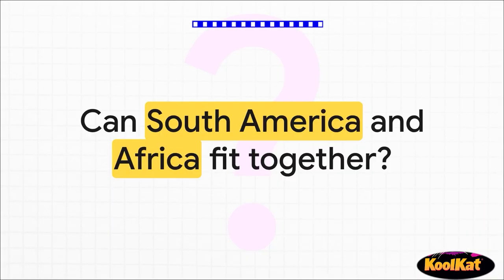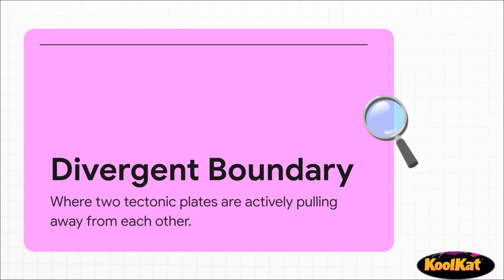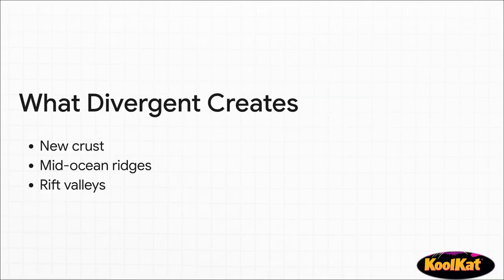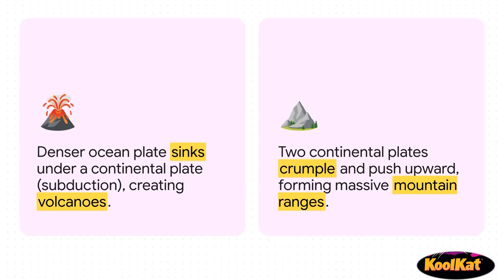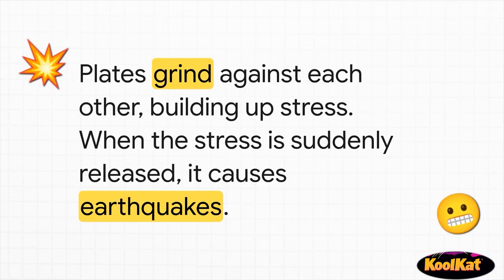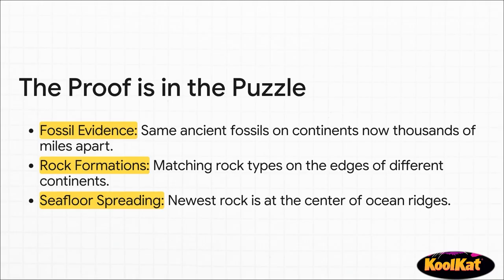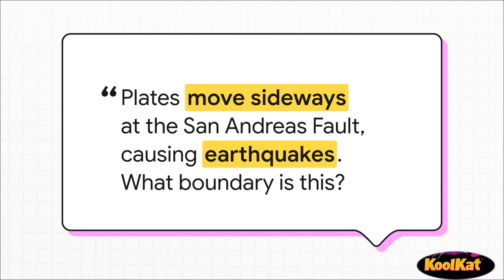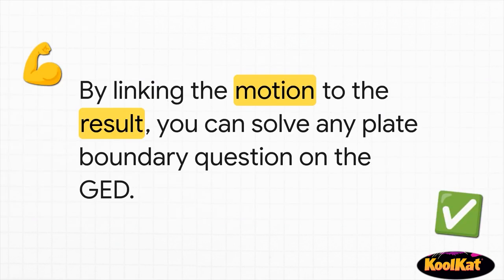Understand Plate Tectonics On Your Science Exams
Tectonic plates are one of the biggest science topics on the GED—and one of the most confusing if you don't understand how they work. In this short and engaging breakdown, we’ll show you exactly how plate tectonics shape the Earth, what causes earthquakes, volcanoes, and more—and how to ace every tectonics question on your GED science test. Don’t let the Earth move under your feet on test day!